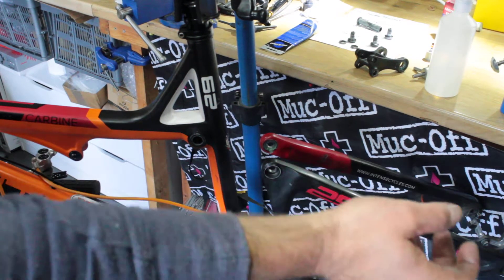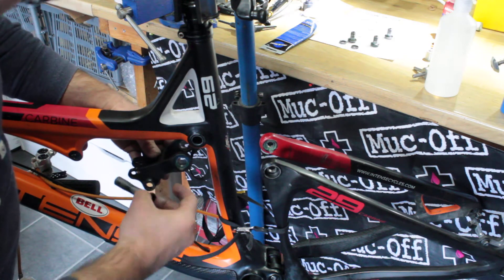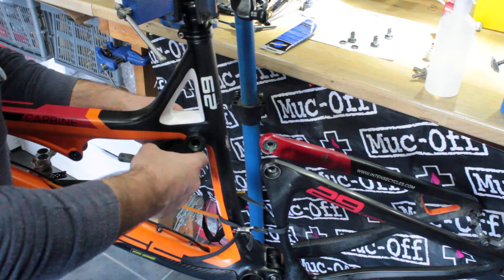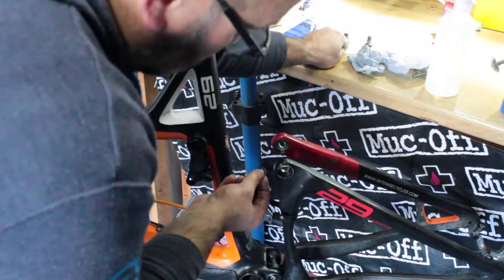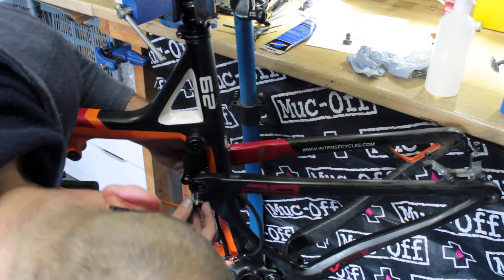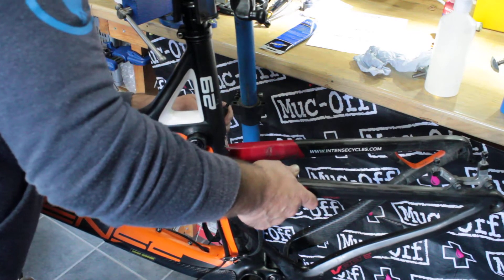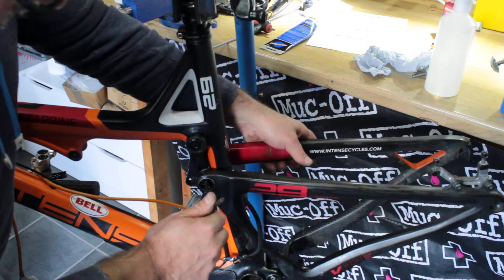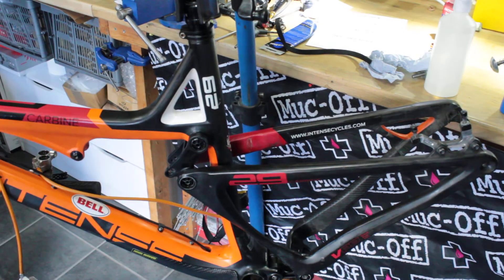Re assembly of a suspension bicycle frame following fitting of new frame pivot bearings.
This video gives a step by step guide to fitting a rocker linkage back into a mountain bike frame once the new frame pivot bearings have been fitted.